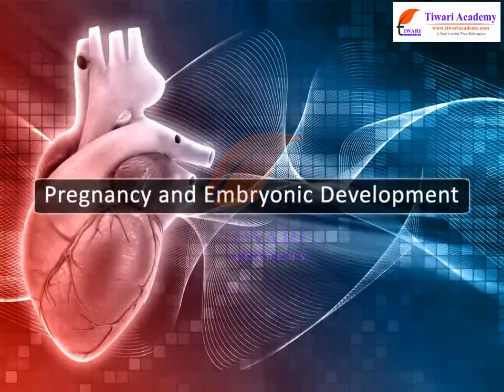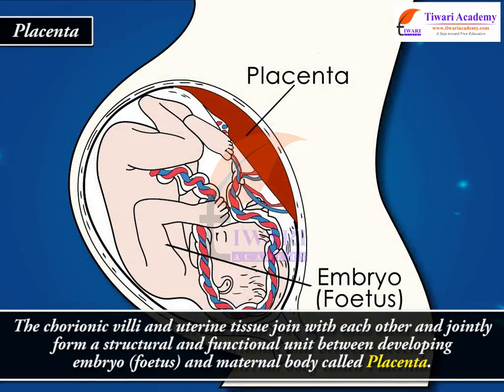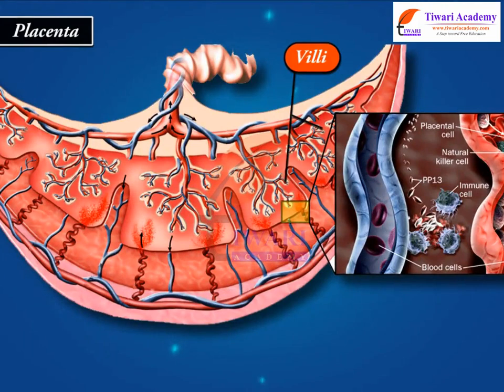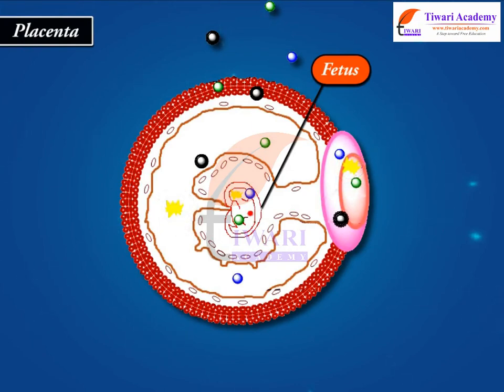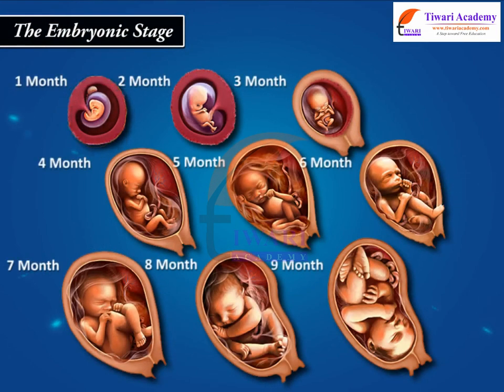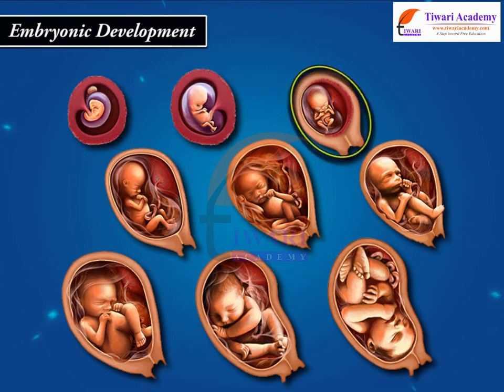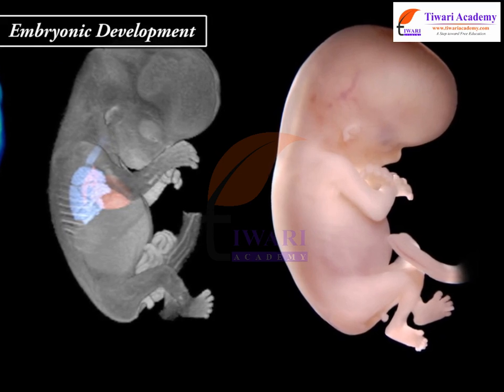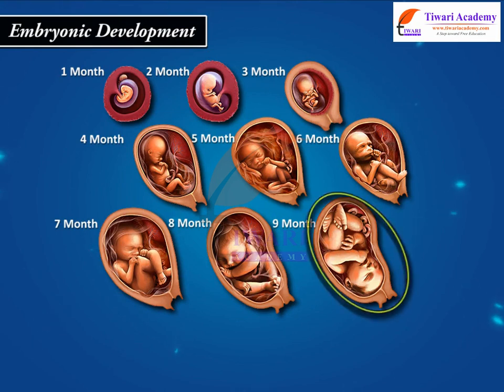Class 12 Biology Chapter 3 Human Reproduction - Pregnancy and Embryonic Development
Class 12 Biology Chapter 3 Human Reproduction - Pregnancy and Embryonic Development. and get all videos of solutions.